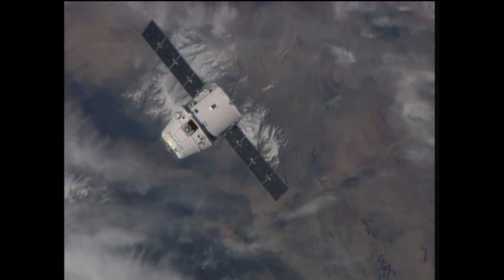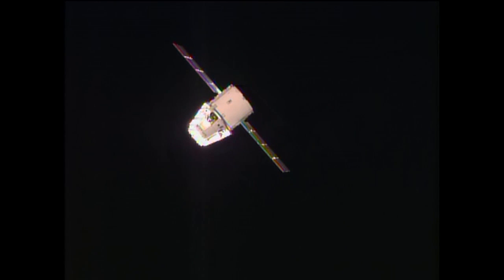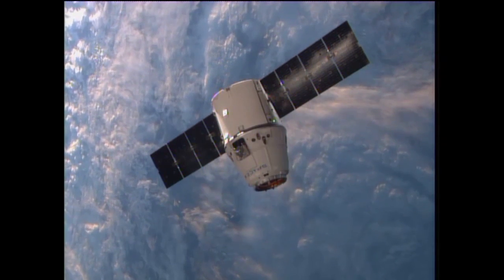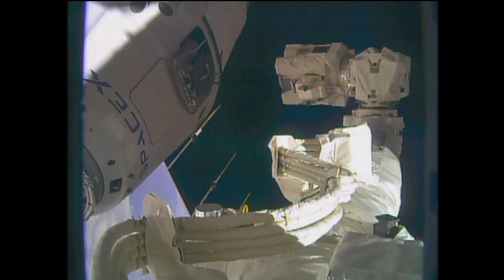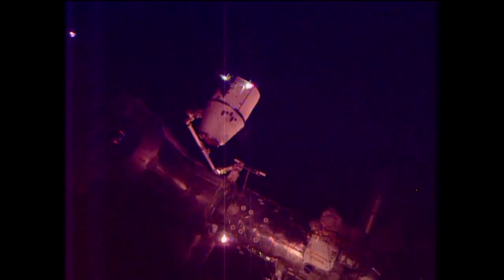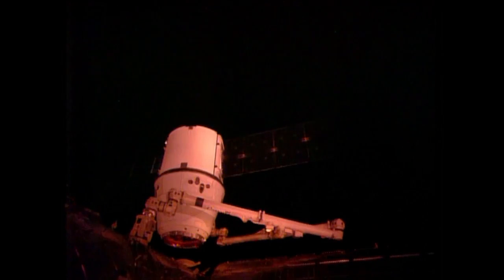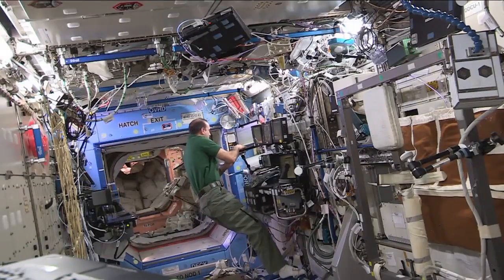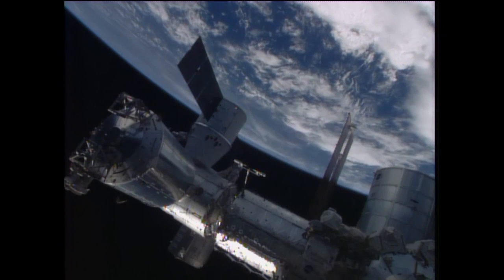U.S. SpaceX Dragon Ship Arrives at the International Space Station with Important cargo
The SpaceX Dragon cargo craft arrived at the International Space Station April 20, delivering almost 5,000 pounds of scientific experiments and supplies for the Expedition 39 crew. Dragon was launched atop the commercial company's Falcon 9 rocket April 18 from Space Launch Complex 40 at the Cape Canaveral Air Force Station, Fla., on the third commercial resupply mission to the station for SpaceX. After a two-day rendezvous to catch up to the orbital laboratory, Dragon was grappled by Expedition 39 Commander Koichi Wakata of the Japan Aerospace Exploration Agency and NASA Flight Engineer Rick Mastracchio and berthed to the Earth-facing port of the Harmony module using the station's Canadian-built robot arm, where it will remain until it departs the outpost on May 18 for a parachute-assisted return to Earth and a splashdown in the Pacific west of Baja California.